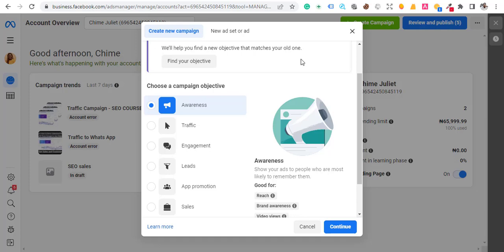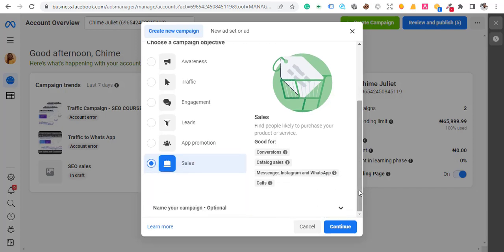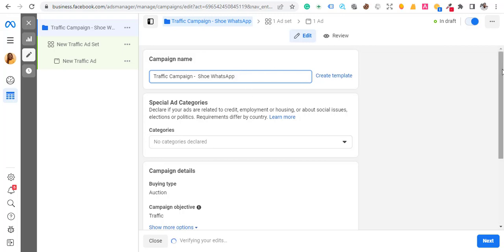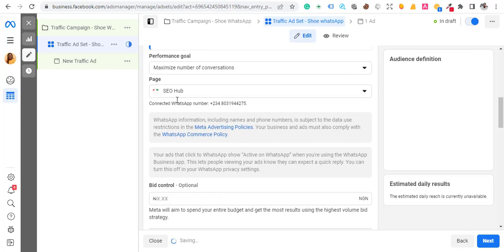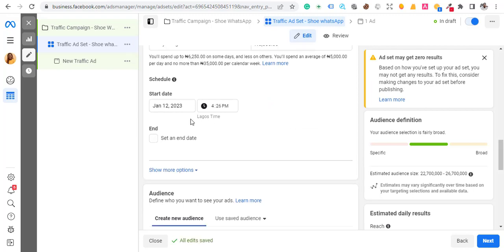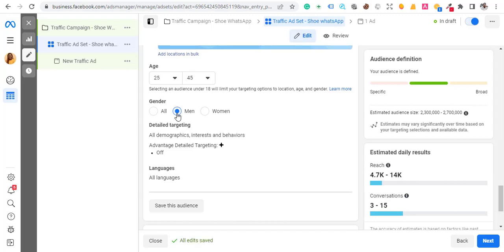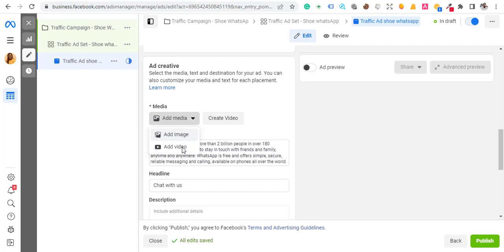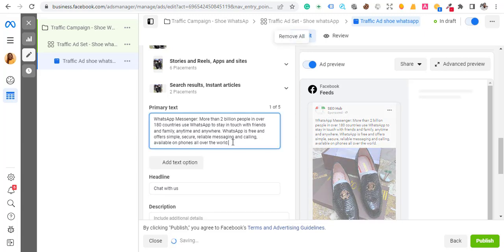How to Run Facebook Converting WhatsApp Lead Ads in Nigeria 2023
How to Run Profitable Facebook ads in Nigeria - Ads That Convert, Make Sales.

I have seen lots of people trying to run successful and profitable Facebook ads that convert but the chances are they are doing it wrongly. In the video, I show you step by step how to advertise on Facebook that will give your maximum result and how to select the right audience.